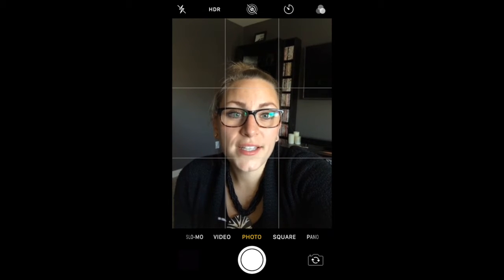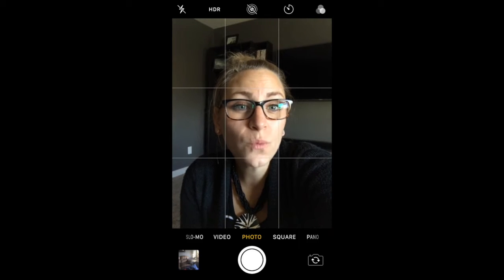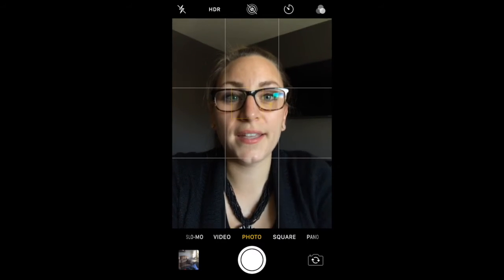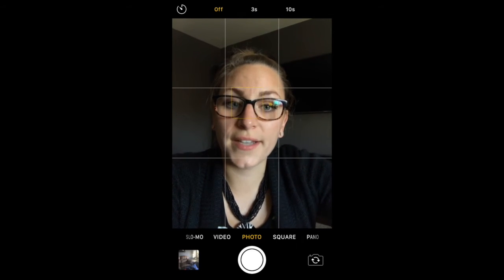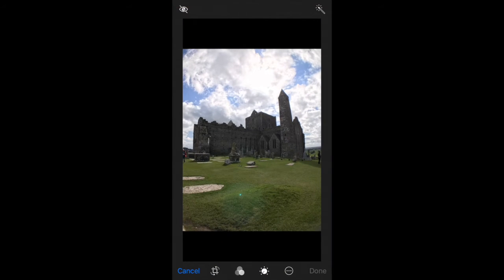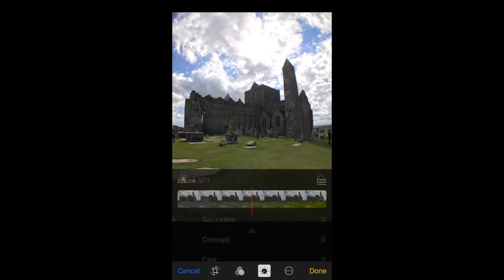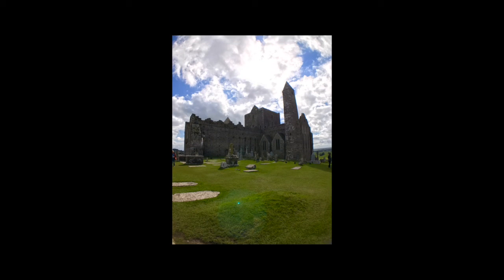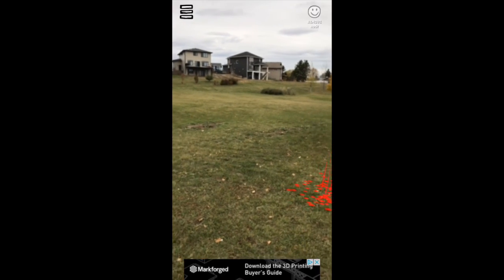LSA Day Photography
Miss Anderson's LSA photography session. Watch the video then apply some of the tips and tricks to your own photography!